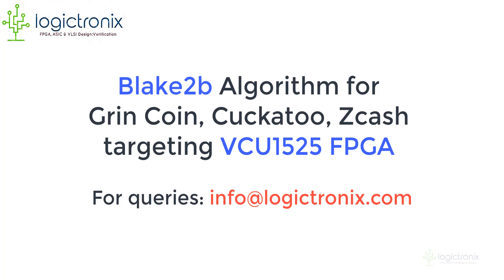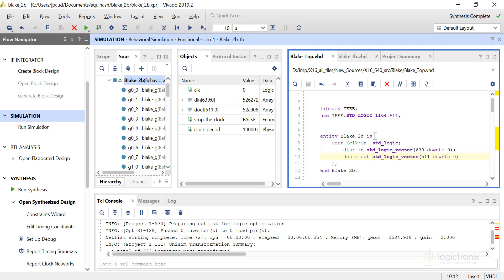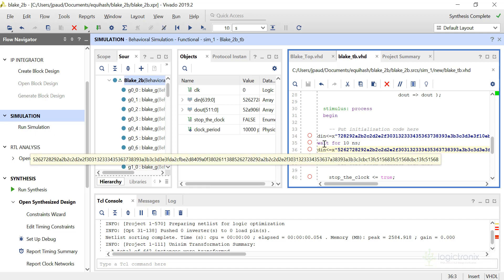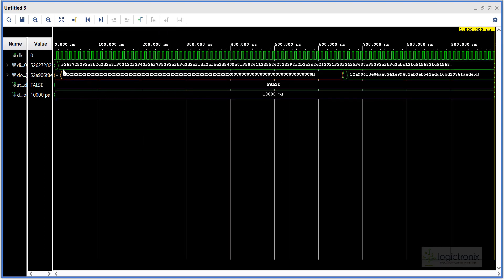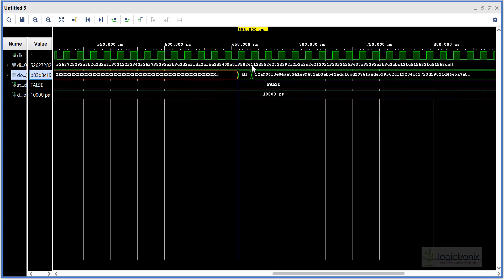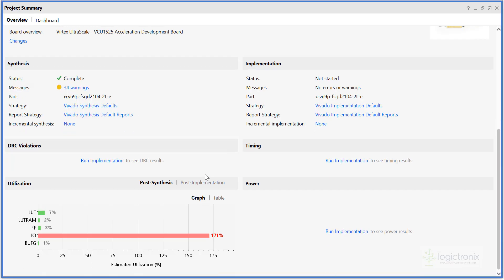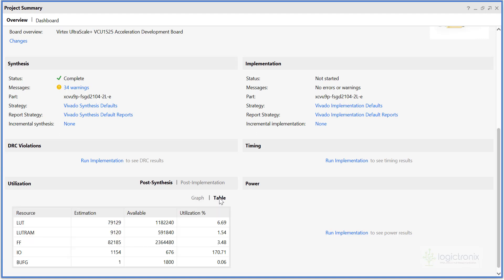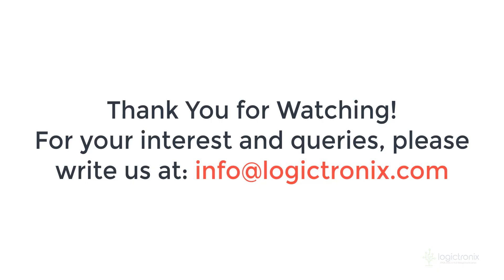Blake2b algorithm targeting VCU1525 for 600MHs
This Blake2b is full unrolled [full pipelined] algorithm which is production ready for 600MHs performance. This algorithm is targeted for VCU1525 FPGA and synthesis report is detailed on video.